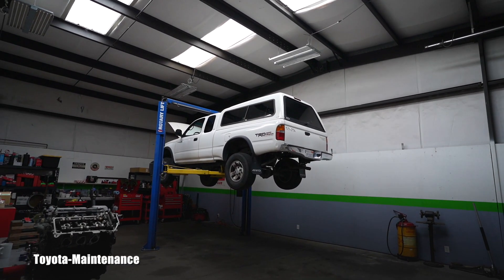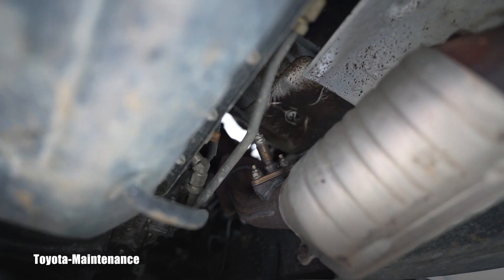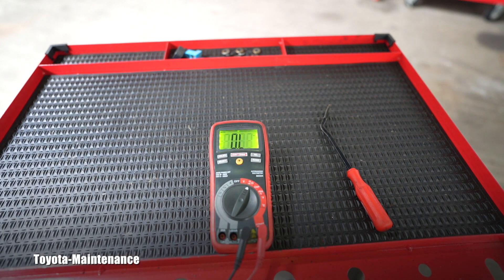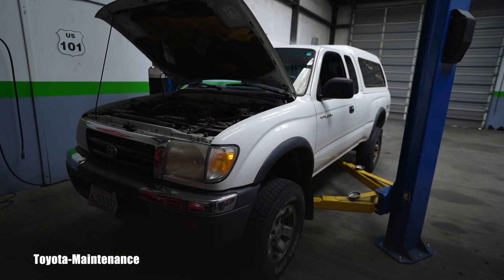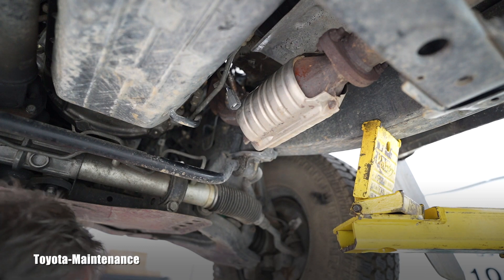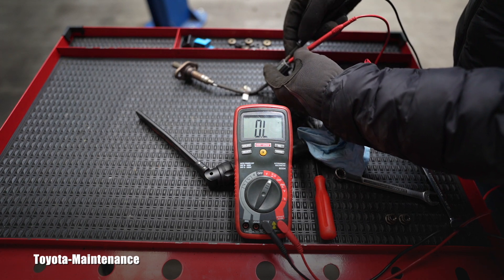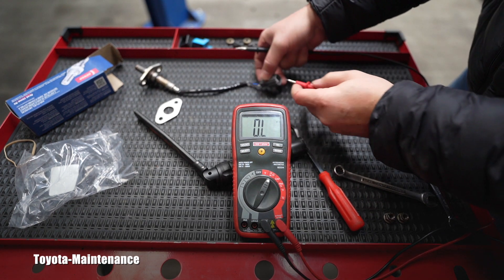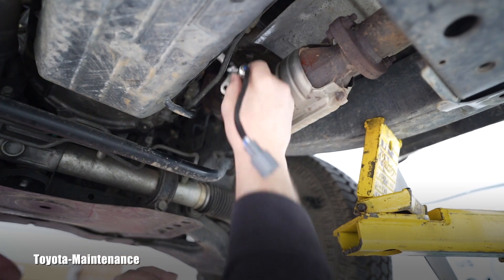TOYOTA Code P0125 P1133 P1135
How to diagnose and repair on 2000 Toyota Tacoma with 3.4 Liter Engine